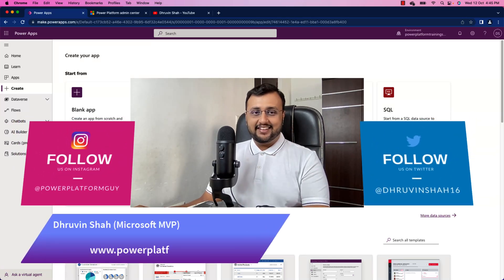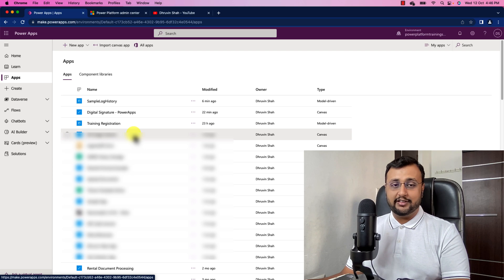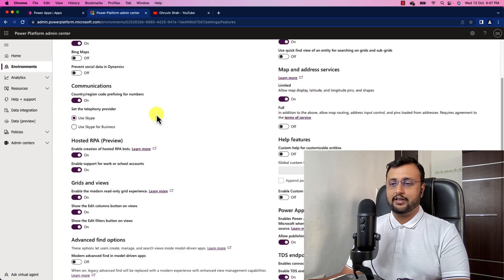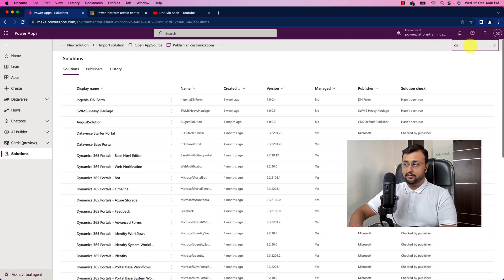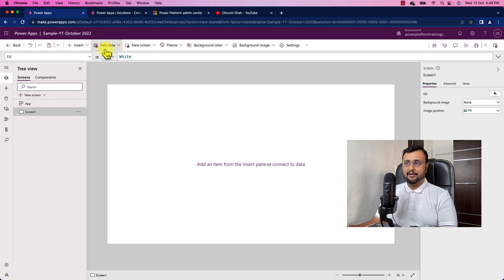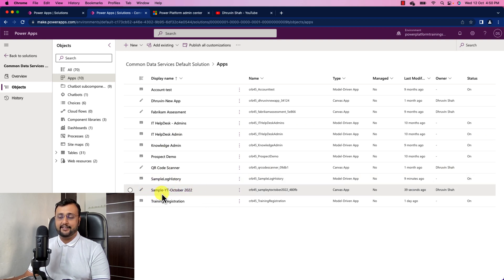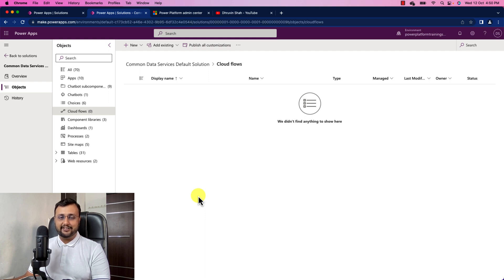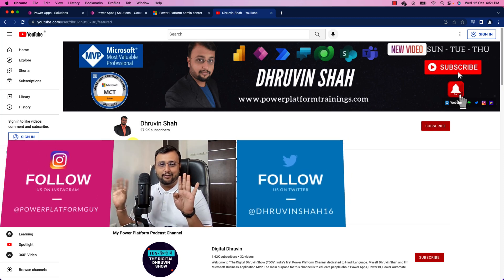Add Apps and Flows to Common Data Service Default Solution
During this video, we will learn how we can add our Power Apps and Power Automate to Common Dataservice Default Solution. Microsoft recently released this new feature. Once we enable the feature, all newly created PowerApps and Power Automate automatically add to the default solution. Let's see how!

Chapters:
00:00 Start
00:50 Open Admin Center
01:17 Turn on  Feature
01:50 Common Data Service Default Solution
02:51  App in Common Data services Default Solution
03:36 Subscribe!